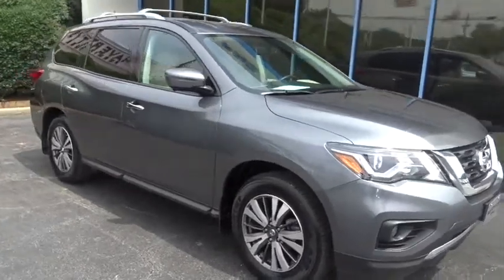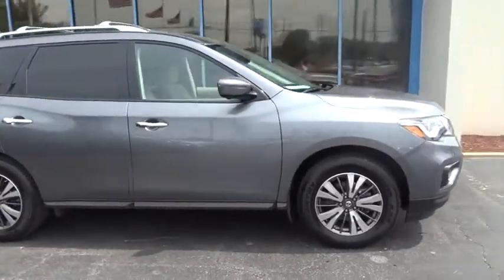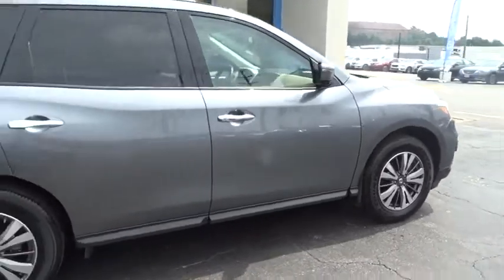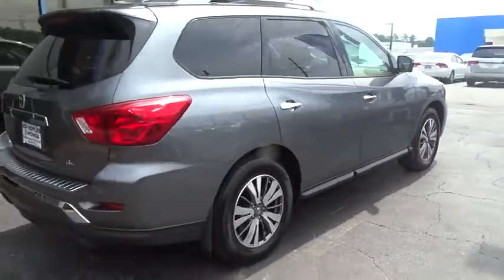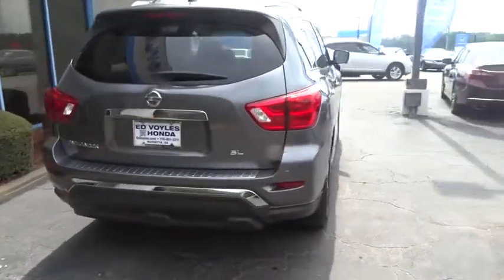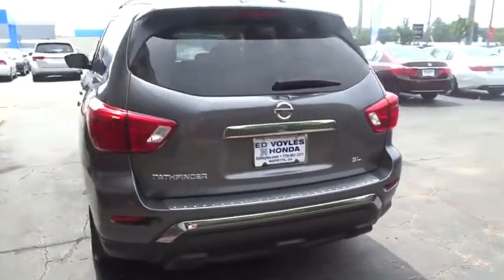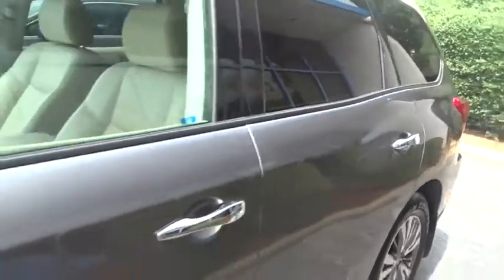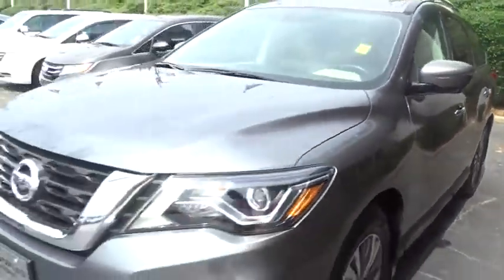2017 Nissan Pathfinder Marietta, Atlanta, Roswell, Woodstock, Kennesaw, GA P50899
2017 Nissan Pathfinder

Recent Arrival! 2017 Nissan Pathfinder SL in Gray. CARFAX One-Owner. Clean CARFAX. 27/20 Highway/City MPGEd Voyles Honda is a local ,family owned dealership that has had a great relationship with our community for several decades. We also serve the entire southeast region, Georgia, Alabama, Florida, Tennessee, North Carolina, South Carolina, Louisiana, and many others. We make the car buying experience easy and fast. Our customers drive out with piece of mind knowing they have a 3 month 3,000 mile warranty on all qualified vehicles at no cost to them.